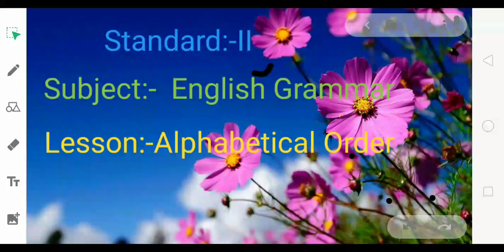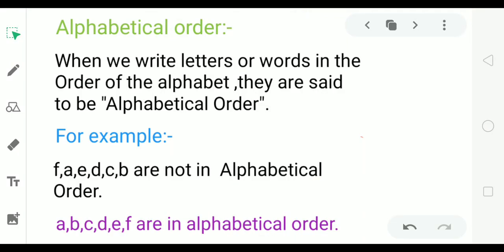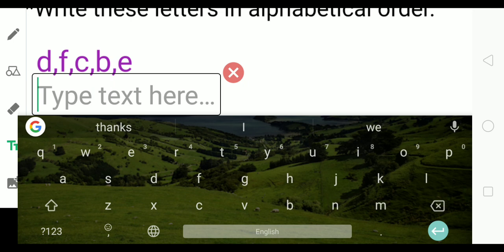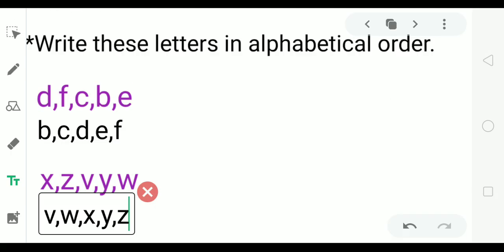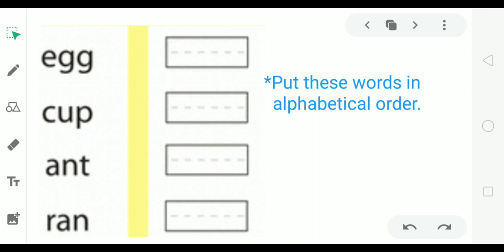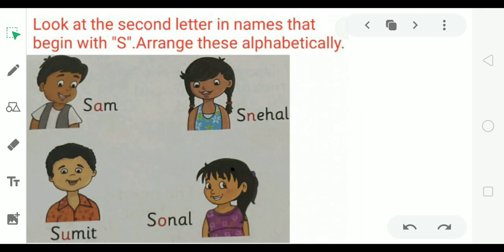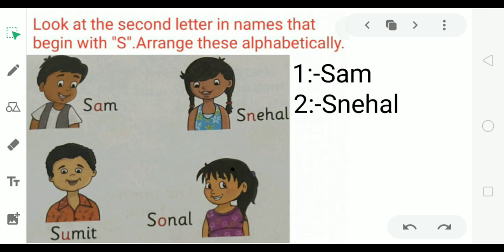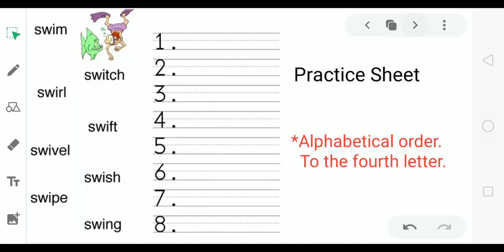SUBJECT: G.ENGLISH CLASS: 2ND DATE: 29:07:2020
SUBJECT: G.ENGLISH    CLASS: 2ND      DATE: 29:07:2020   TEACHER: NAZIYA KHAN